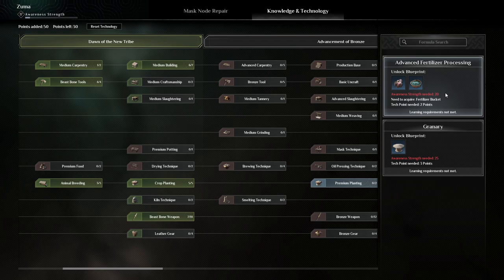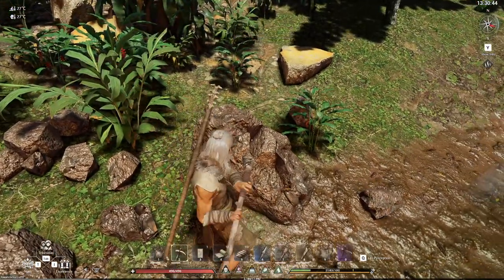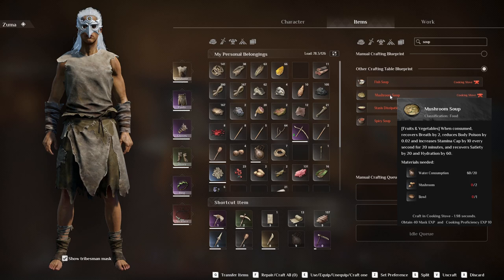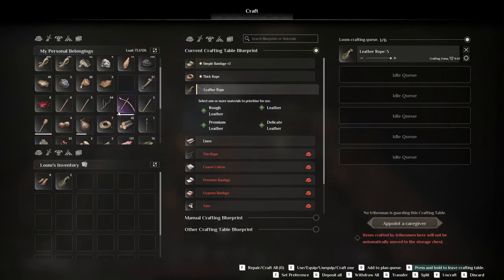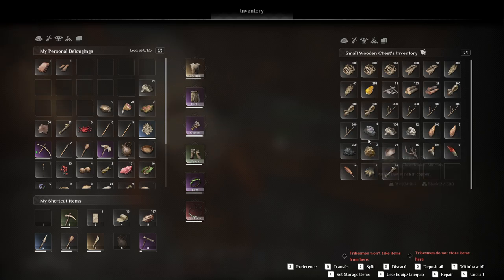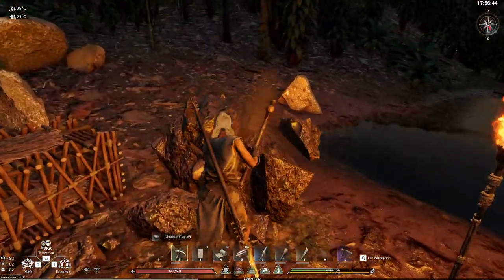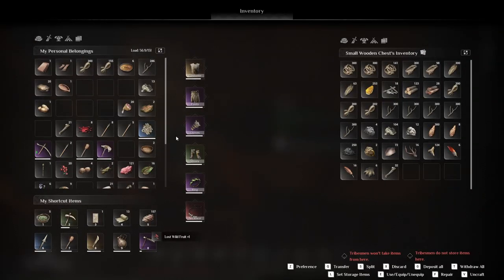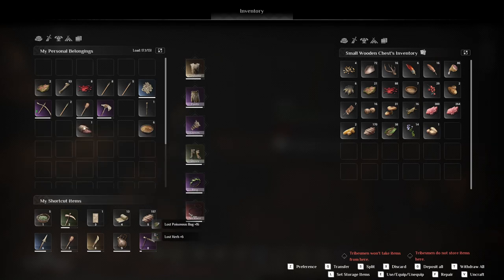Soulmask Gameplay Part 17 - POTTERY MASTERCLASS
Soulmask is a sandbox game that prioritizes an authentic survival experience. As the "last one" blessed with the mysterious mask, players will grapple for survival in a primitive land steeped in mysterious faiths, carving out a path to ascendance. Start from nothing, explore, build, recruit tribesmen to fortify your clan, and ultimately unravel the mysterious truths hidden behind the civilizations of this world.

~Zuma